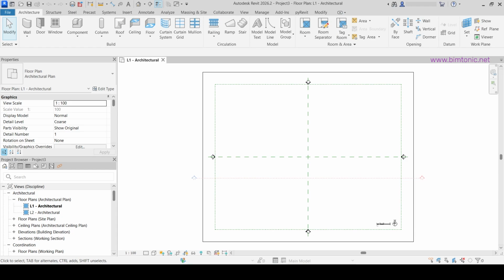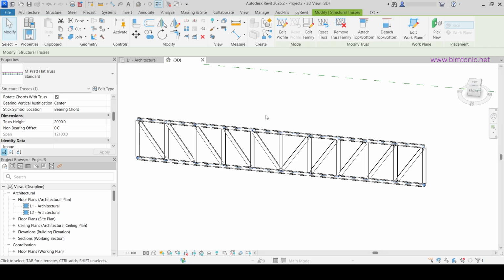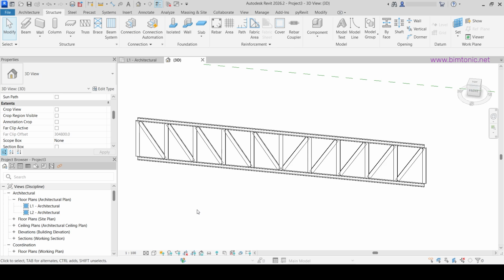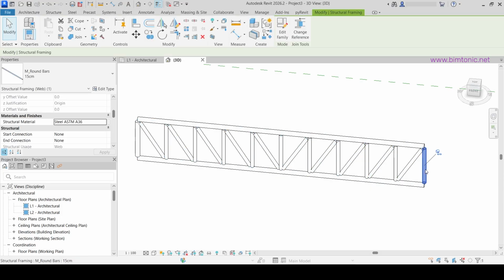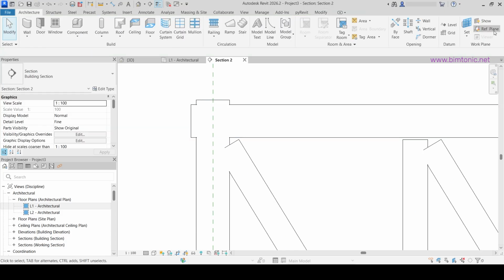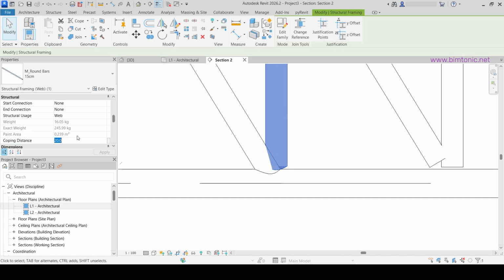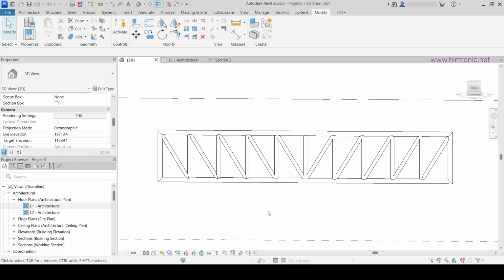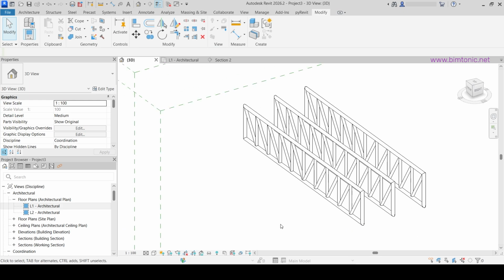How to Create and Clean Up Truss in Revit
Learn how to create and clean up trusses in Revit quickly!
With many tips and tricks to help you with mastering trusses perfectly!

Whether you are a student or a BIM professional, this video will help you turn messy structural models into clean, accurate geometry.

If you like learning Revit with me check out my beginners Revit course